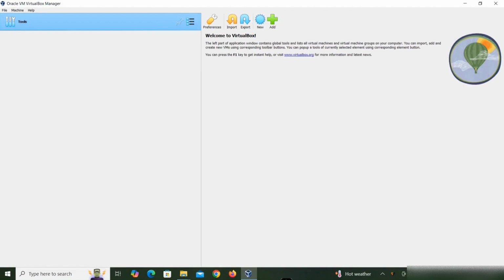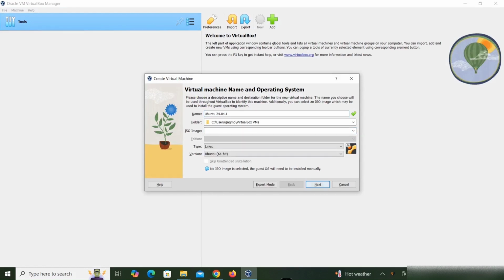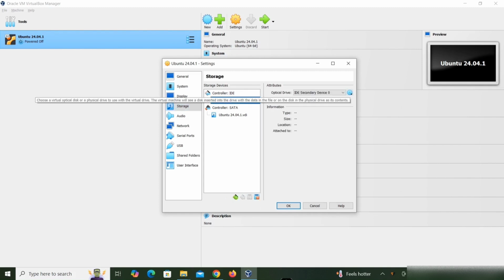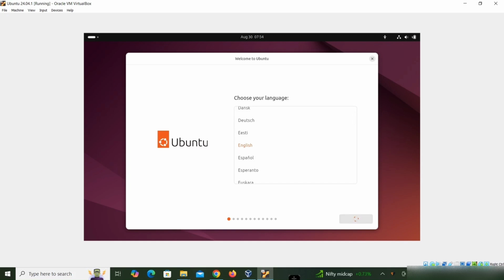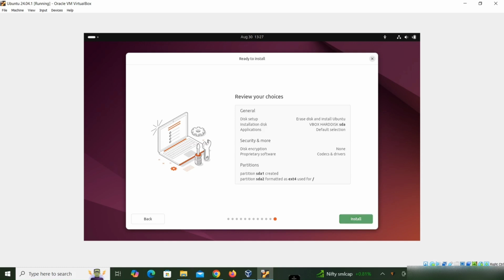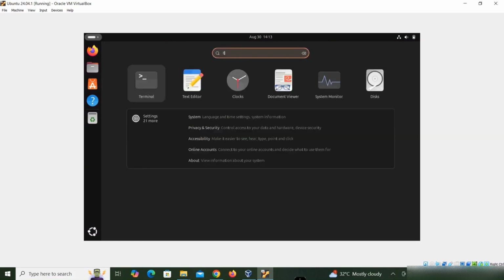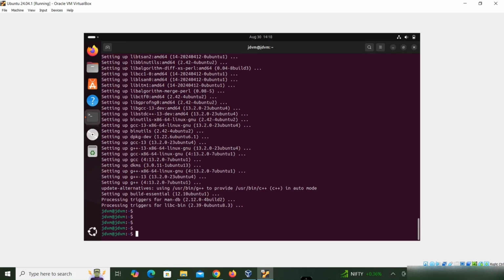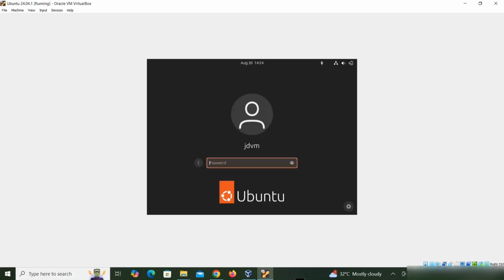How to Install Ubuntu on Windows - Step by Step Tutorial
How to Install Ubuntu on Windows 10/11

1. Open your web browser and go to the [VirtualBox website]
2. Click on "Download VirtualBox" and choose the Windows hosts version.
3. Once the download is complete, run the installer and follow the on-screen instructions to install VirtualBox on your Windows